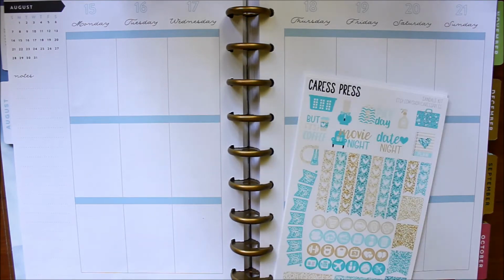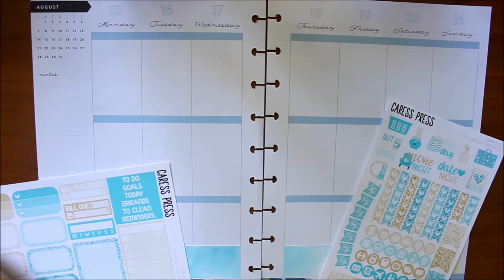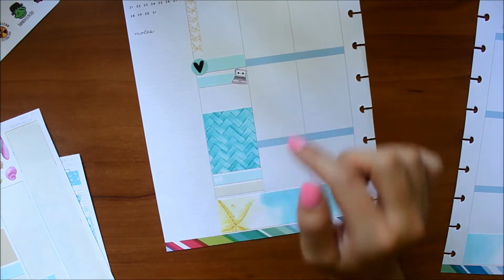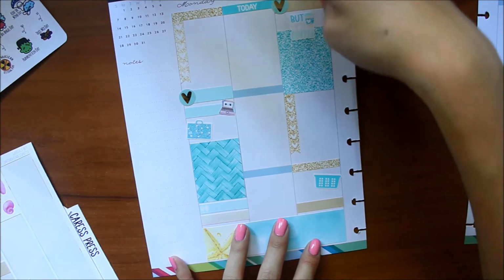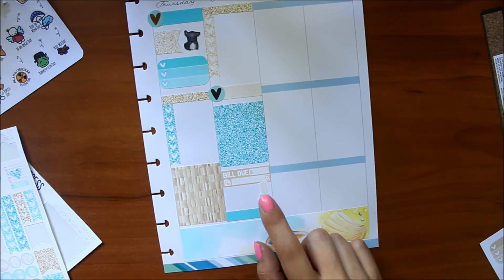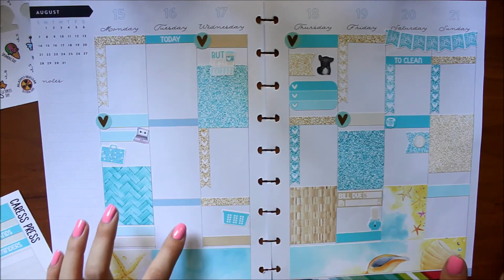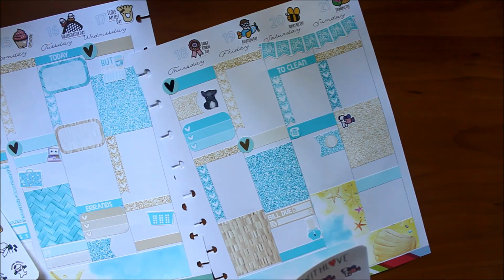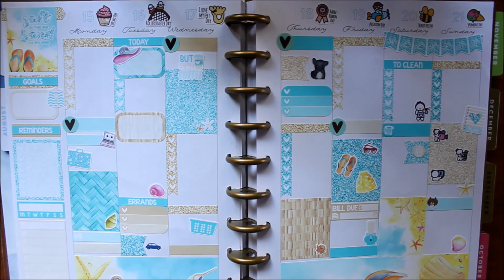Plan with Me || ft Caress Press Sandals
Hi!
Decided to try my hand at the Plan As I Go style, especially since I'm using a mini kit from Caress Press this week. I love how it turned out although it was a bit of a struggle at first.
~Jess

Planner IG: SerenePlans
Personal IG: Serene9713

|| Shops Mentioned ||

Caress Press
Clever Gal Crafts
Sweet Kawaii Design
Once More With Love